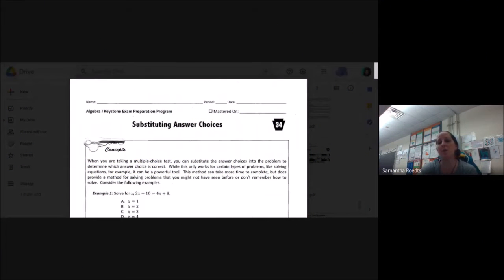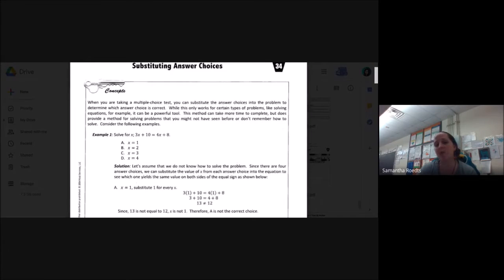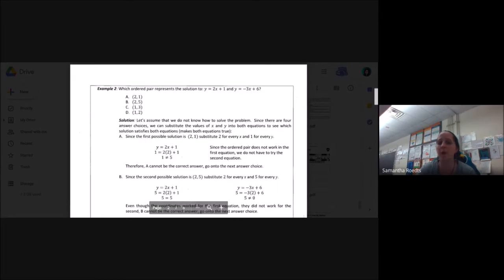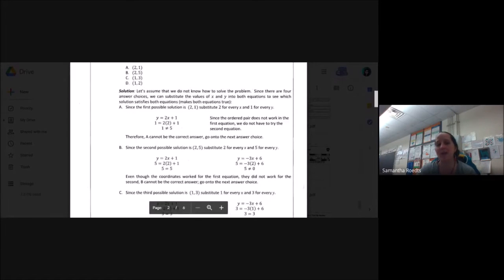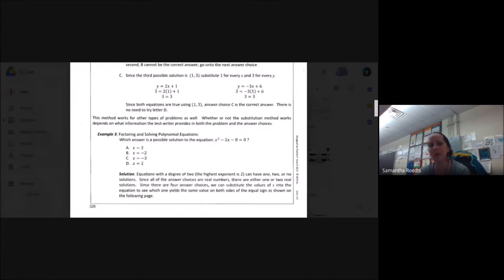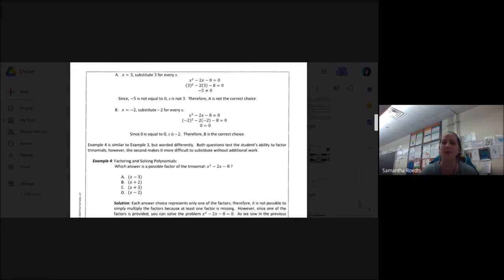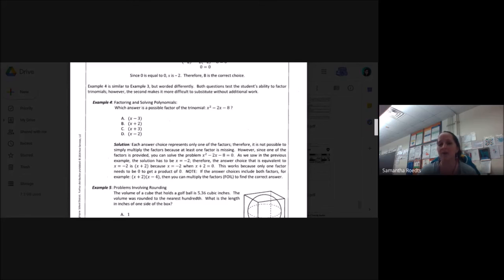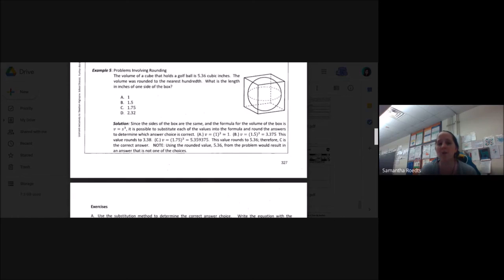Algebra Keystone Lesson 34